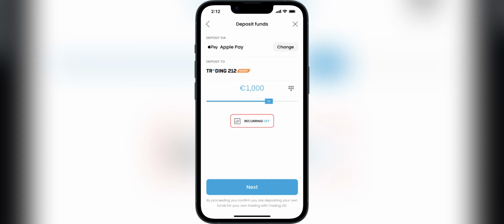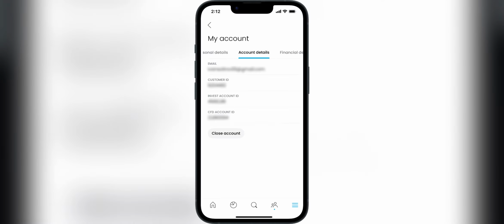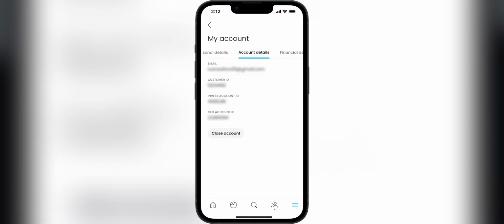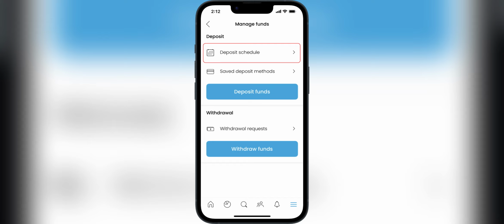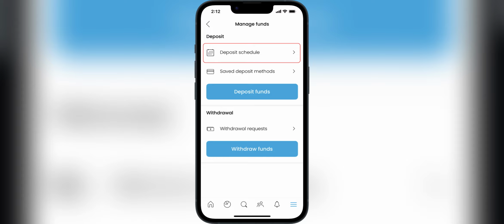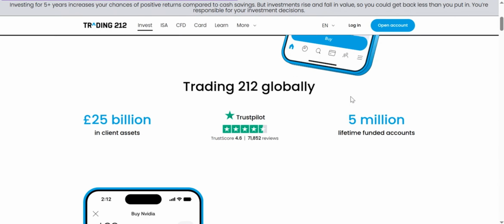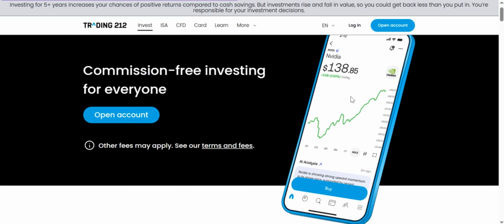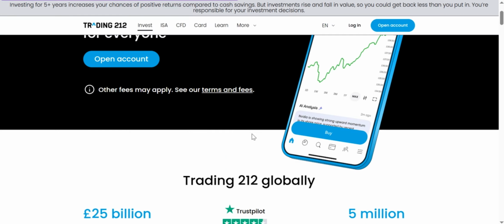How to Withdraw Funds from Your Trading 212 Account (Step-by-Step 2025)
Need to withdraw money from your Trading 212 account? 💸 In this step-by-step tutorial, I’ll show you exactly how to safely withdraw funds from your Invest, ISA, or CFD account on Trading 212 in 2025. Perfect for beginners or anyone looking to access their money quickly and securely.

You’ll learn:
• How to initiate a withdrawal from Trading 212
• How to choose your preferred payment method
• How long withdrawals usually take
• Tips to avoid delays or errors
• Tricks for smooth transactions and account management

Get your money safely and efficiently with this easy Trading 212 withdrawal guide!